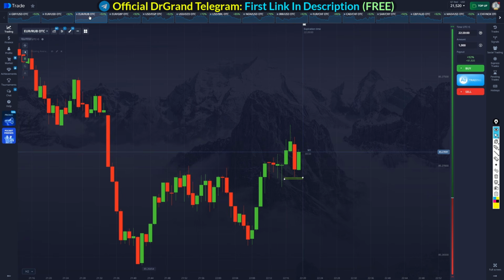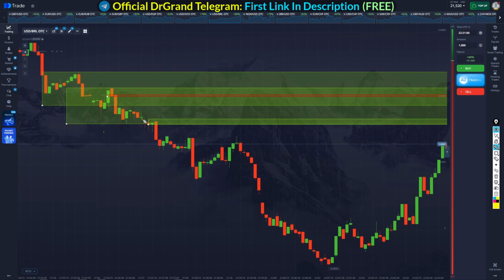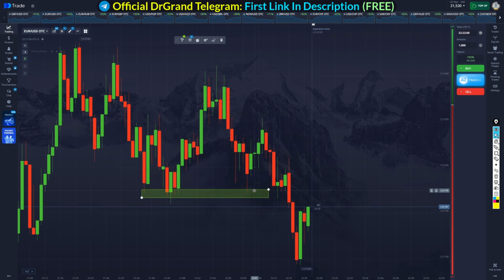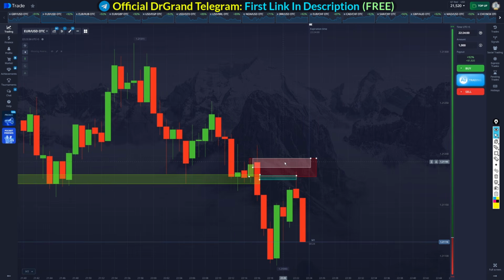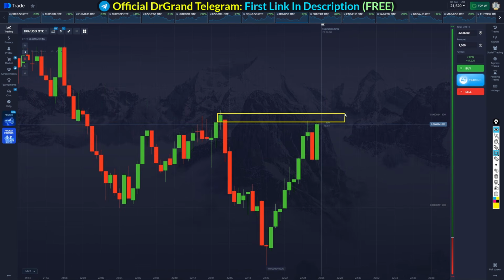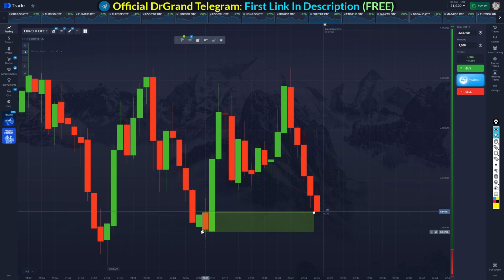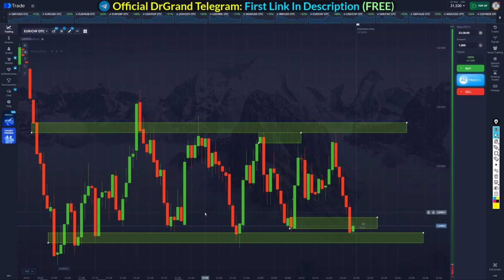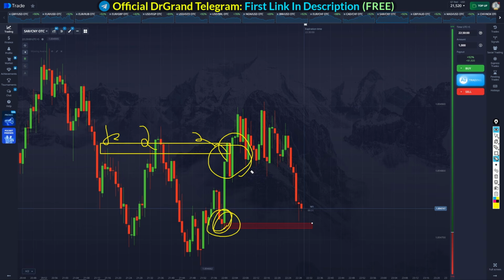Every Binary Option trader should watch this - Trading Challenge (DAY 14)